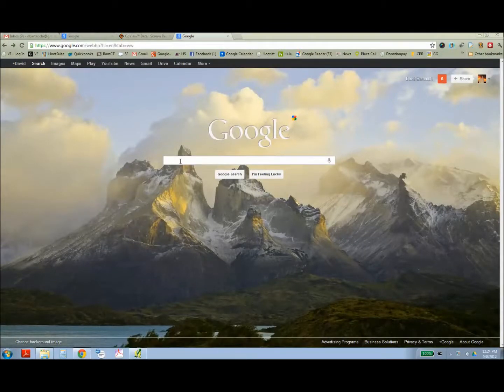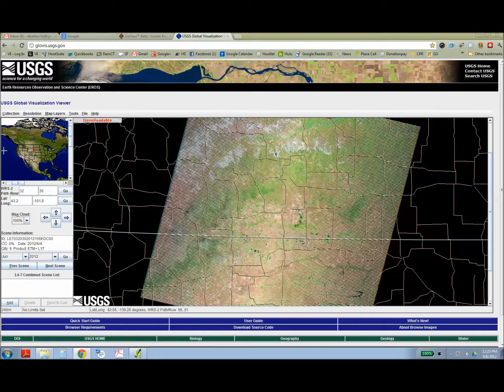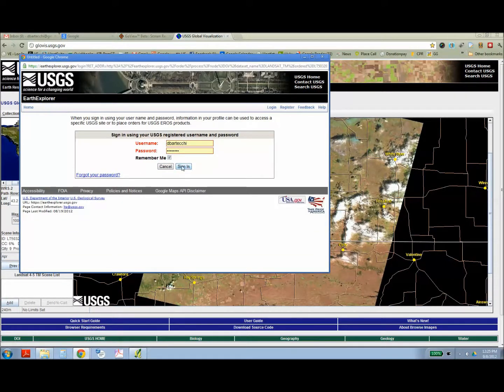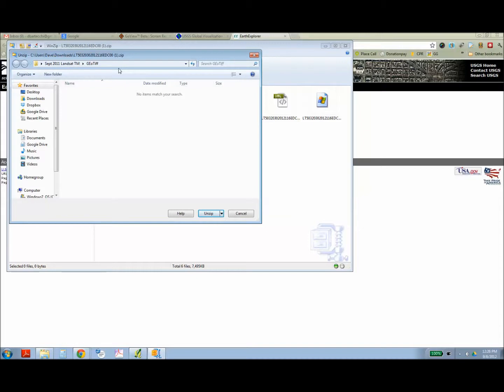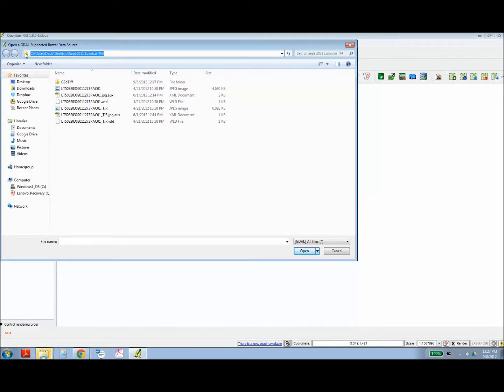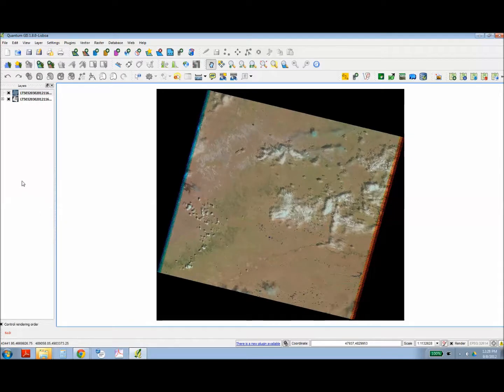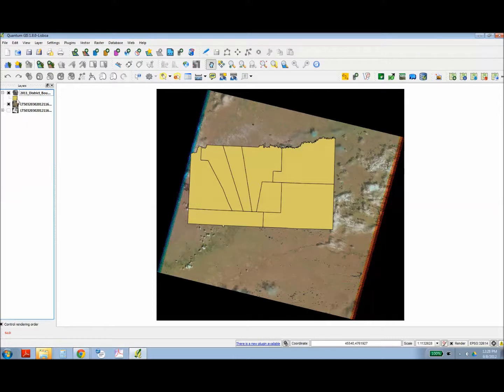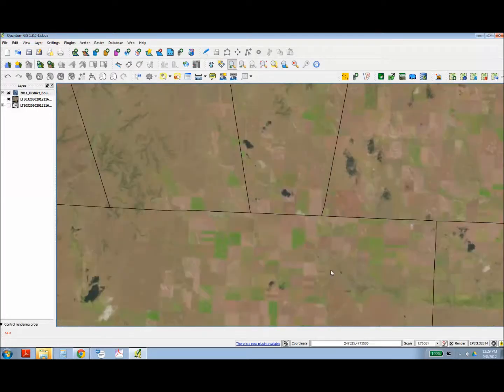Downloading LandsatLook Image and Viewing them in Quantum GIS (QGIS)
This brief video, developed by Village Earth with support from the Indian Land Tenure Foundation, is designed to assist Native Land Owners and Tribal Programs use Landsat images to better monitor and manage their lands.